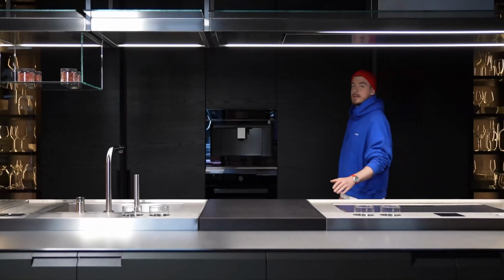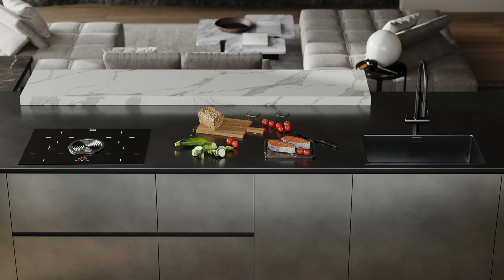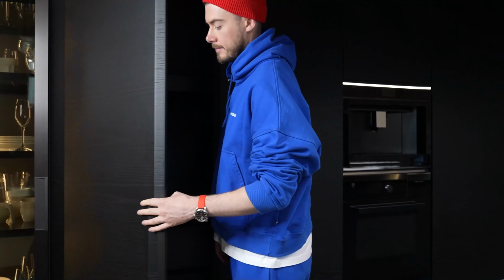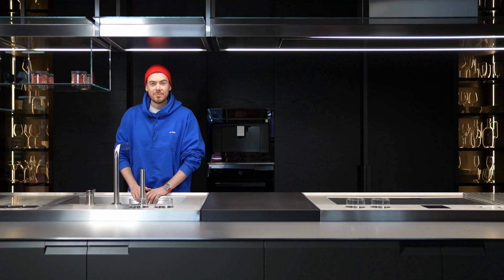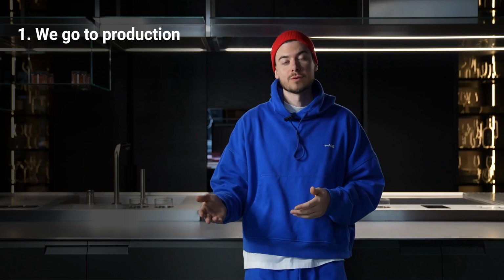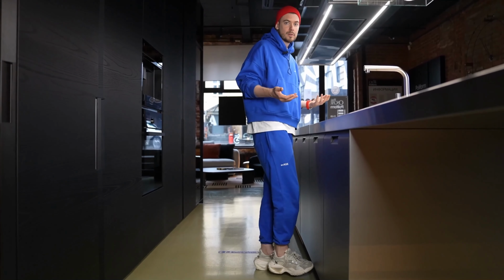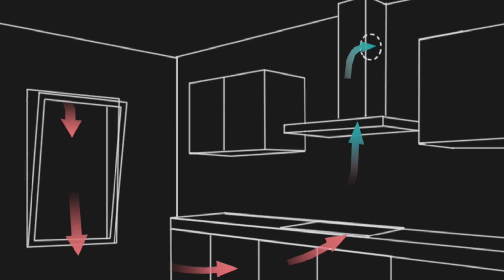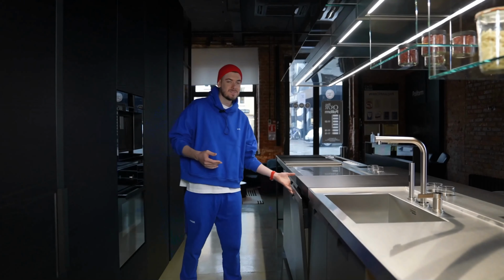10 WORST KITCHEN DESIGN MISTAKES (& how to fix them✅)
10 main mistakes in kitchen design.

0:00 Intro
0:46 1. Working area
2:16 2. Gloss black
3:06 3. Where to store?
3:56 4. Drinking water
4:59 5. Sink
8:21 6. Wall of cabinets
6:58 7. Fridge
7:37 8. Plinth of the kitchen
8:56 9. Ventilation
9:43 10. The aisles
15:18 Conclusion

Artificial Intelligence to translate videos into all languages of the world

Interior designer Mikhail Shaposhnikov
Designer's blog